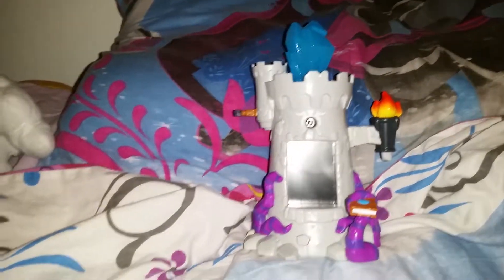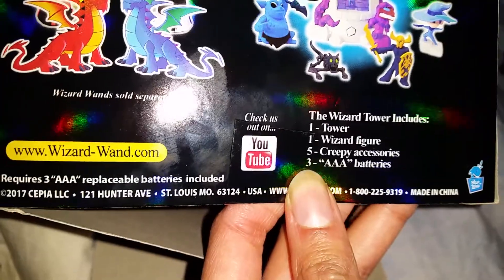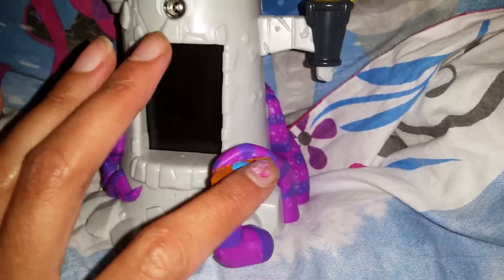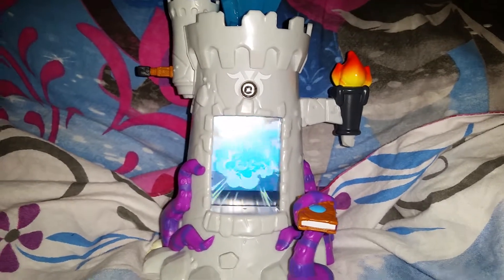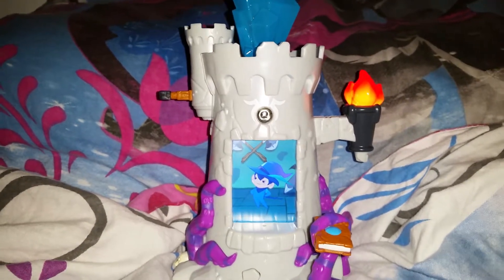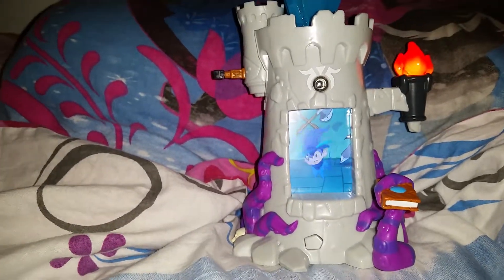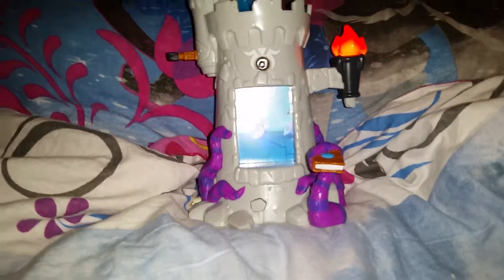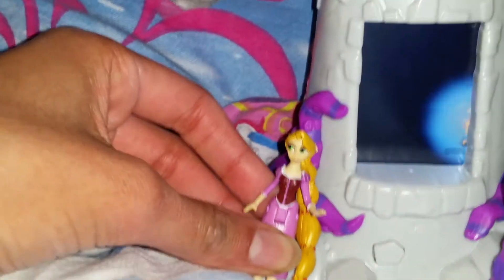Of Fairies dragons and wizards Wizard Tower toy playset review